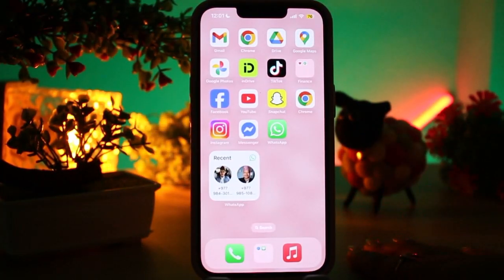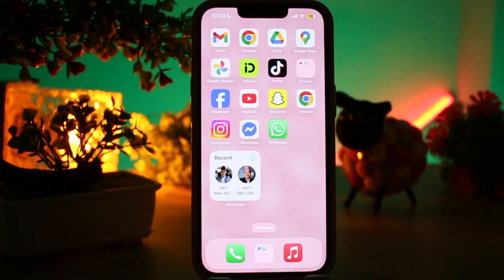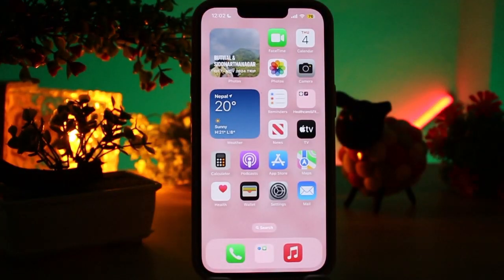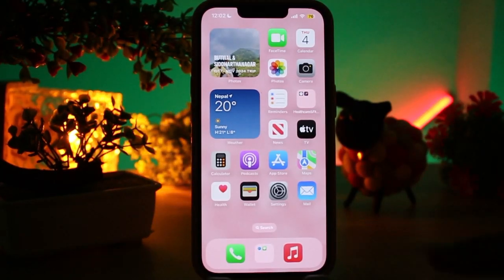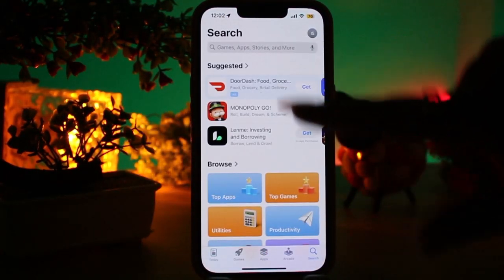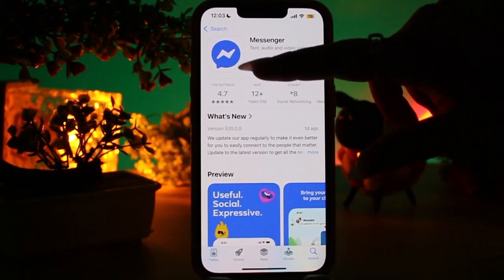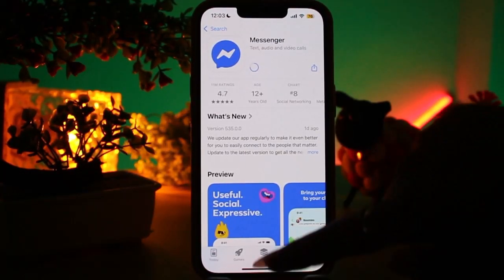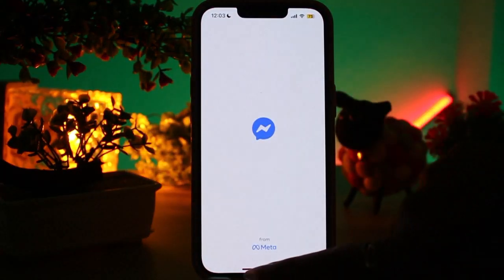How to Get the New Messenger Update on Any Device - Here's How You Can Do It // 2026 Edition